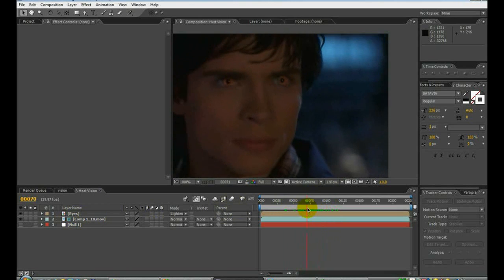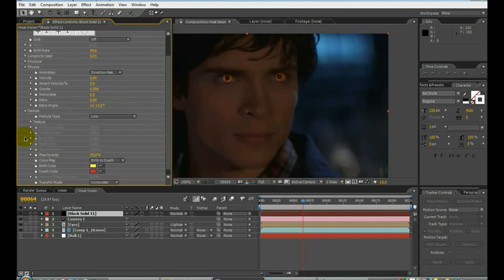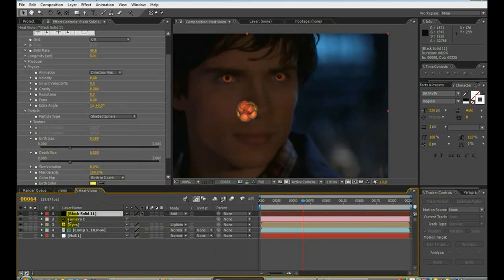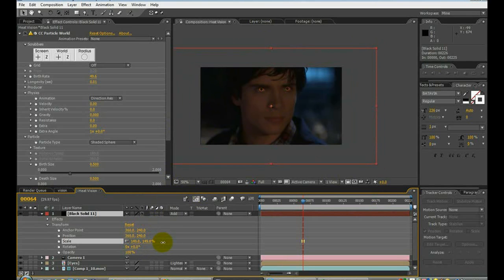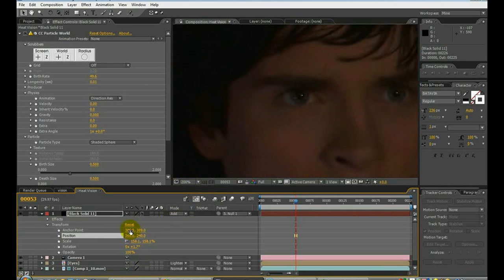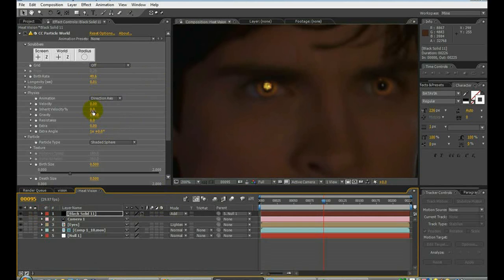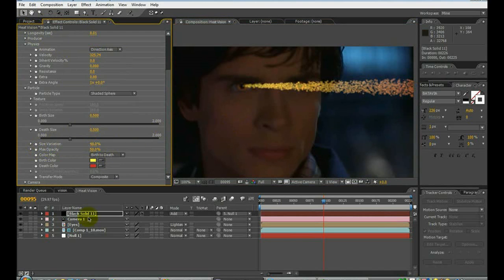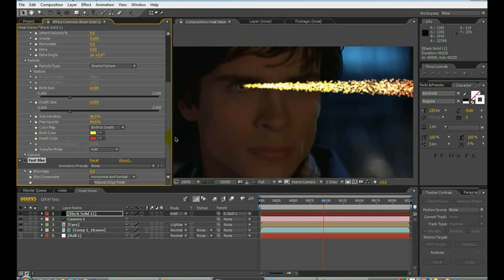After Effects Heatvision Tutorial PT1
Old tutorial I am reuploading by request for those of you wanting to do heatvision that dont have trapcode particular.